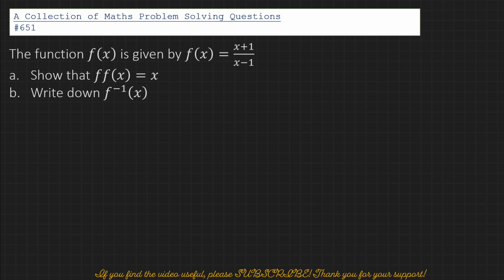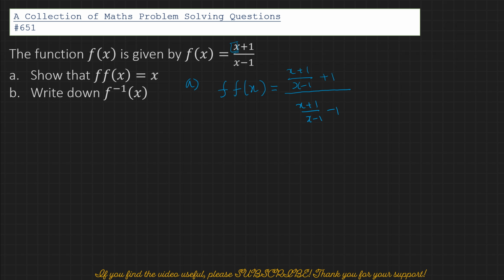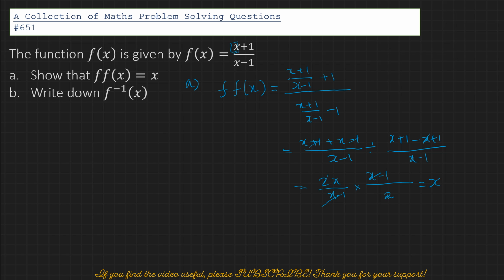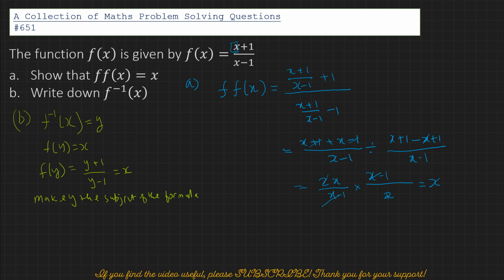Functions | Find the Inverse of a Function | GCSE | IGCSE | Higher Maths | KS4 Maths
The function 𝑓(𝑥) is given by 𝑓(𝑥)=(𝑥+1)/(𝑥−1)
Show that 𝑓𝑓(𝑥)=𝑥
Write down 𝑓^(−1) (𝑥)